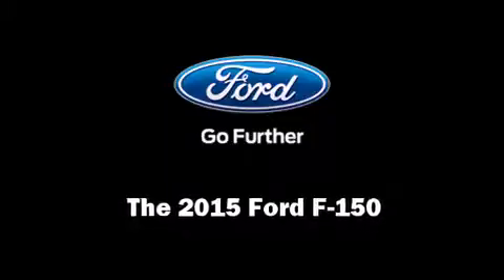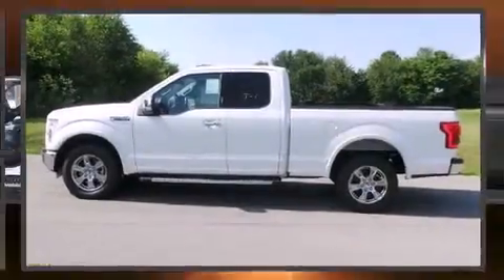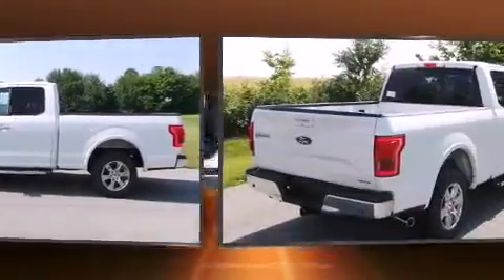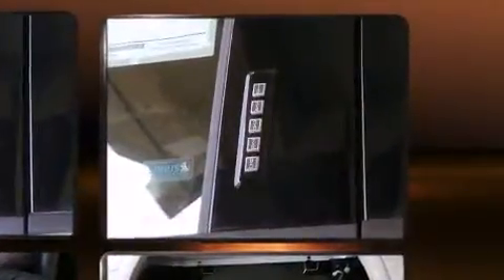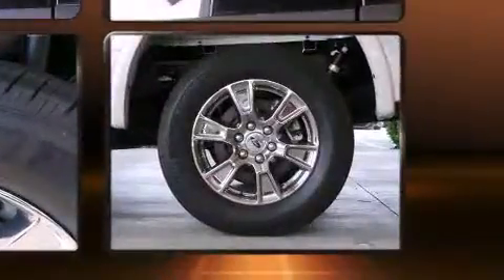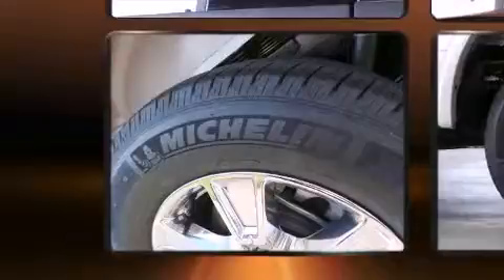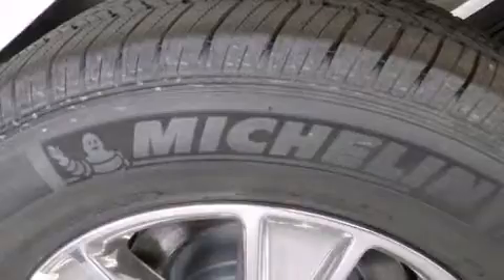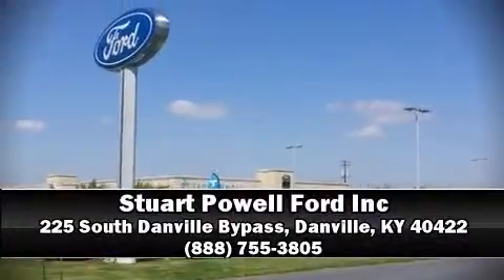2015 Ford F-150 Lariat in Danville, KY 40422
Stuart Powell Ford Inc
225 South Danville Bypass

Step into the 2015 Ford F-150. This 4 door, 5 passenger truck will allow you to take command of the road with confidence! Smooth gearshifts are achieved thanks to the 5 liter 8 cylinder engine, and for added security, dynamic Stability Control supplements the drivetrain. Turbocharger technology provides forced air induction, enhancing performance while preserving fuel economy. Ford prioritized practicality, efficiency, and style by including: 1-touch window functionality, a built-in garage door transmitter, automatic dimming door mirrors, heated steering wheel, blind spot sensor, a trailer hitch, and power seats. Features such as automatic climate control and leather upholstery prove that economical transportation does not need to be sparsely equipped. Power adjustable pedals allow the driver to optimize his or her driving position, enhancing visibility, comfort and safety. State-of-the-art amenities such as memory seats and adjustable pedals yield a more personal driving experience. Premium sound drives 10 speakers, providing you and your passengers a sensational audio experience. Ford also prioritized safety and security by including: dual front impact airbags with occupant sensing airbag, front SIDE impact airbags, traction control, a panic alarm, and 4 wheel disc brakes with ABS. You'll never lose visibility with rain sensing wipers, which activate automatically when the drops start to fall. Our sales reps are knowledgeable and professional. We'd be happy to answer any questions that you may have. Stop by our dealership or give us a call for more information.